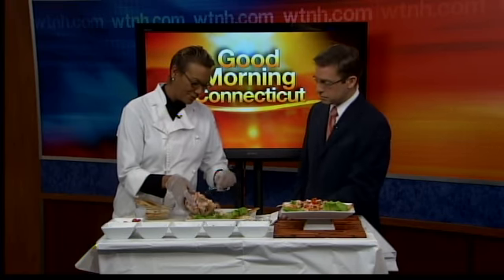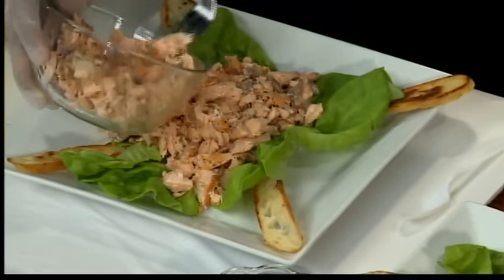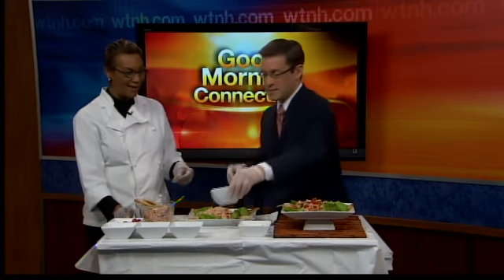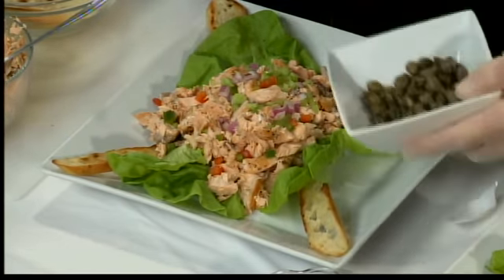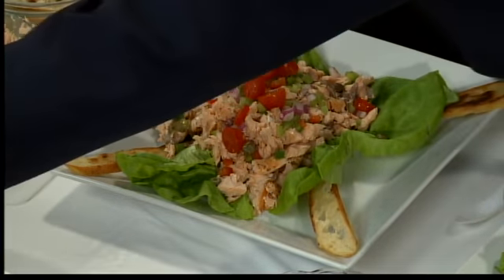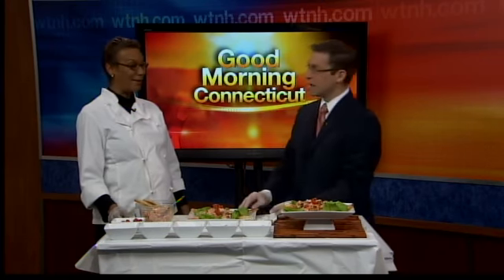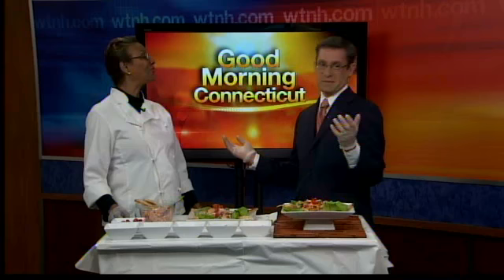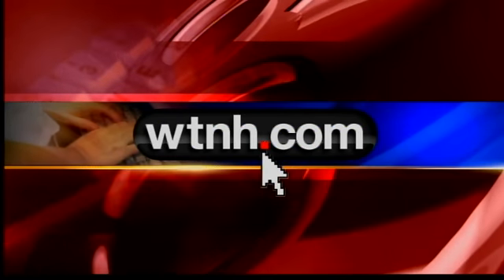Making a healthy fish dish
February is Healthy Heart Month and what better way to embrace it than with a fish dish that's not only good for your ticker, but also easy to make.